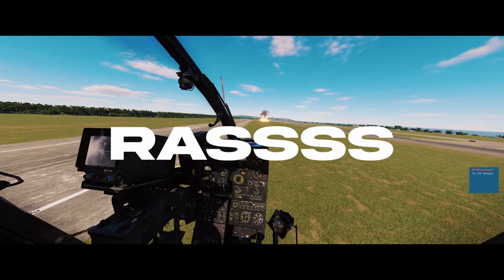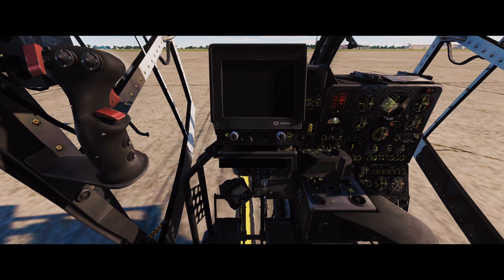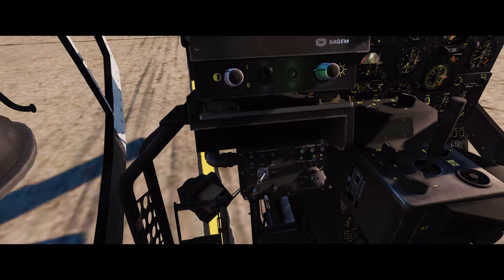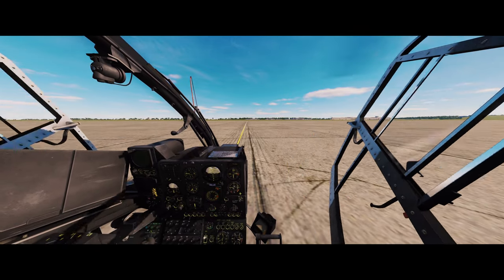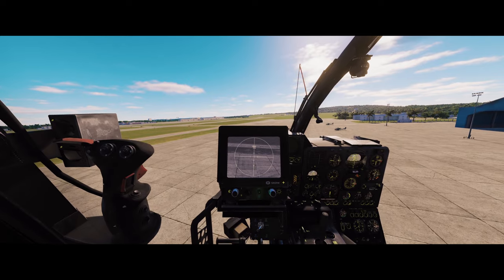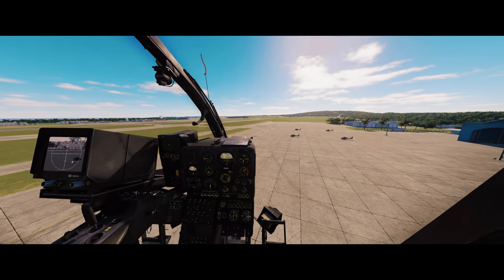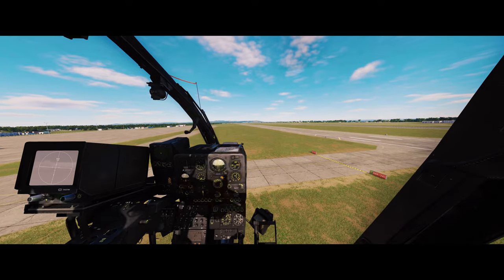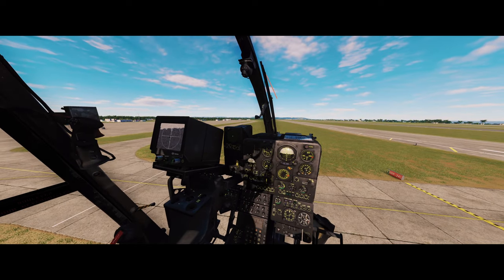DCS - GAZELLE M Variant - DIGITAL COMBAT SIMULATOR - 4K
Hey everyone, went into the PVP server and was having some fun. I hope you all enjoy and if you have any suggestions or comments please feel free they are all welcome.

Gear I use:
Thrustmaster T16000m bundle kit

Etsy page for the mod

TrackIr 5

PC Build:
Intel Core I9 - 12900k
Asus ProArt B660Creator D4
be quiet! 250w TDP Dark Rock Pro 4 CPU Cooler
Corsair Dominator Platinum 2x16gb

Thanks